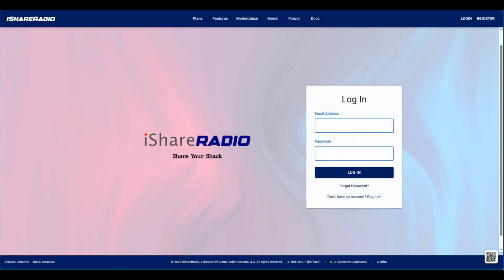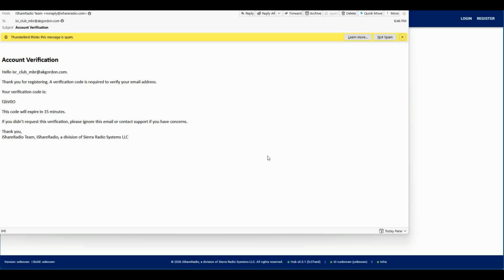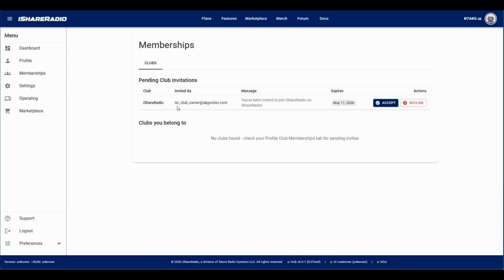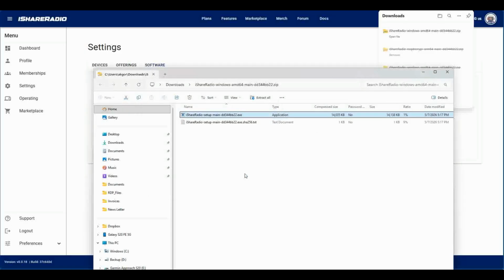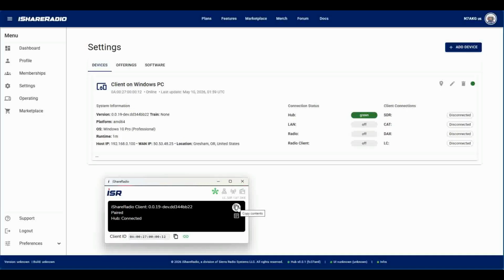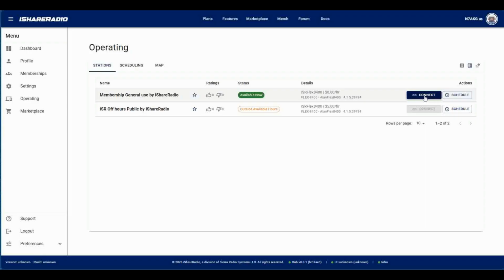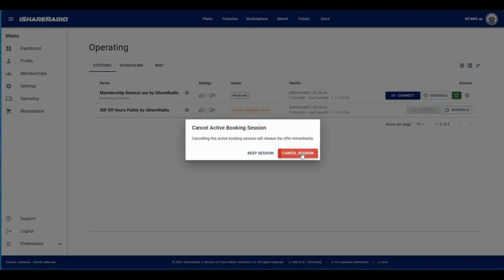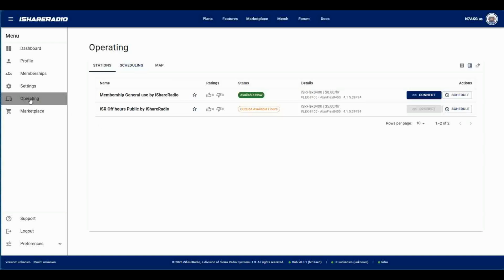iShareRadio Club Member Walk Thru